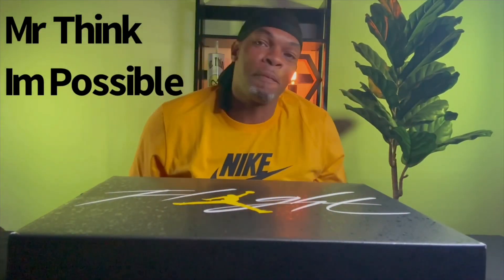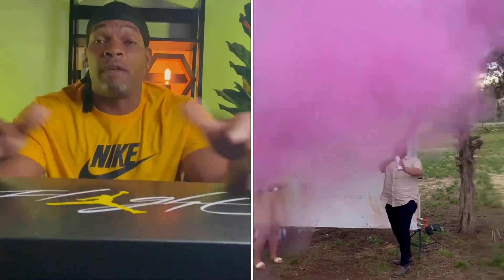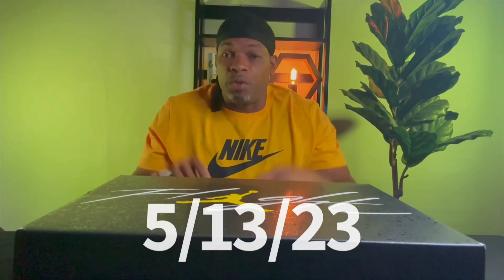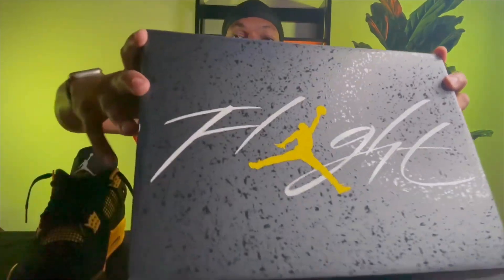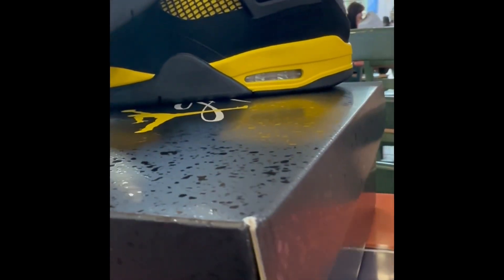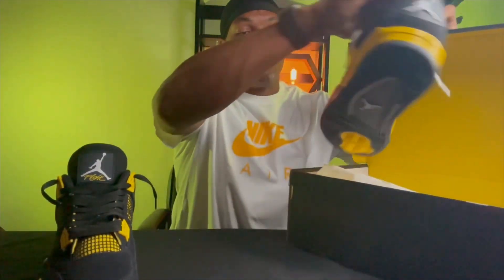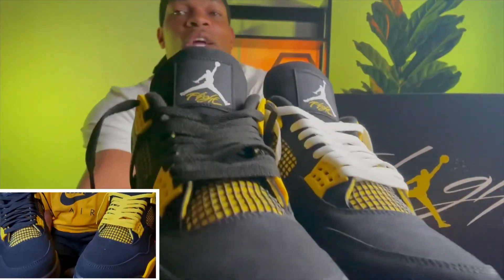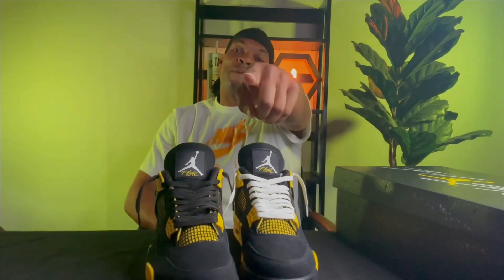Air Jordan 4 Pickup 🔥🌩️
Hey let’s take a look at the Jordan 4 thunder. Sheesh I like 4’s and this one didn’t disappoint. Overall super clean kick. Nice materials. You can wear this kick and get compliments all day. Be sure to check out the lace (shorts). Sit back and spend some time with me. Enjoy fam!